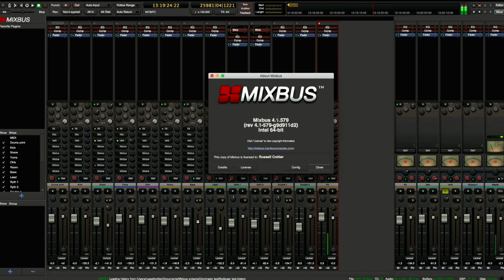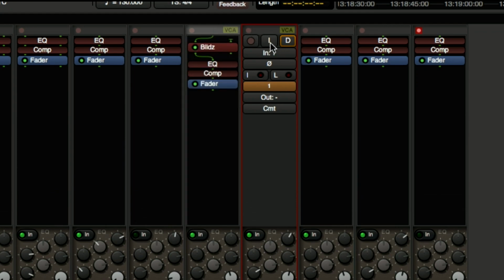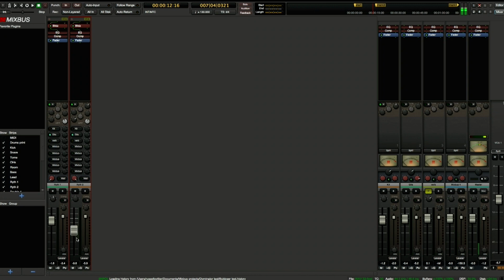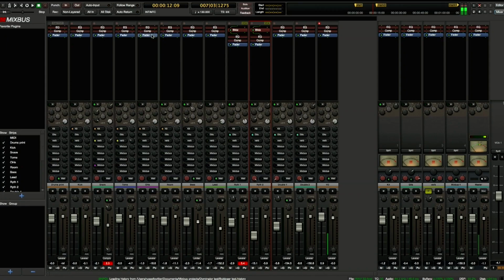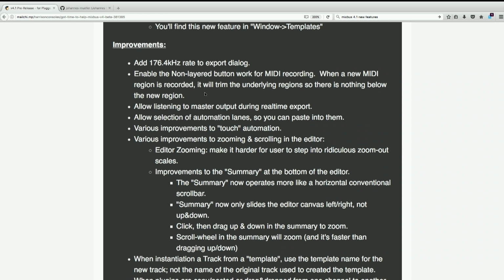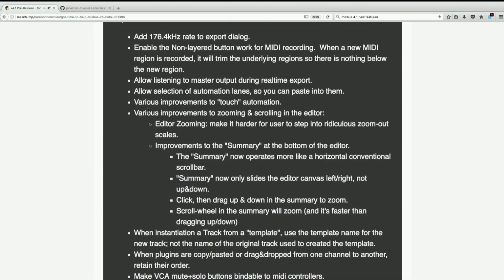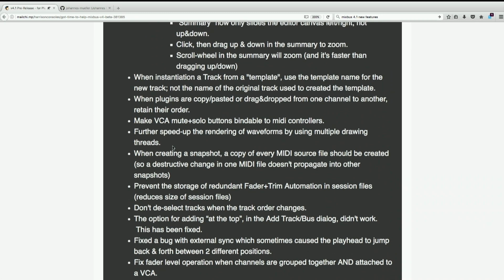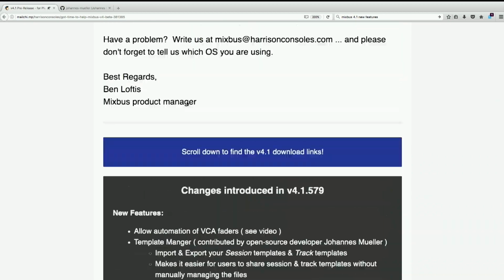Harrison Mixbus 4.1 First Look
Yes Mixbus 4.1 and Mixbus 32c 4.1 have landed. There are some exciting new features in this release so I thought I would walk you though my reaction them...well a few of them.